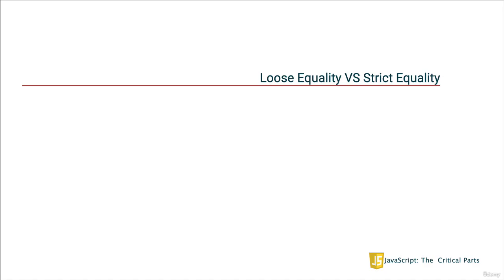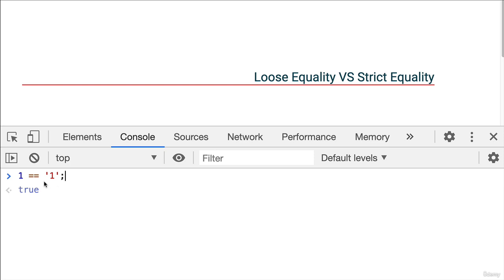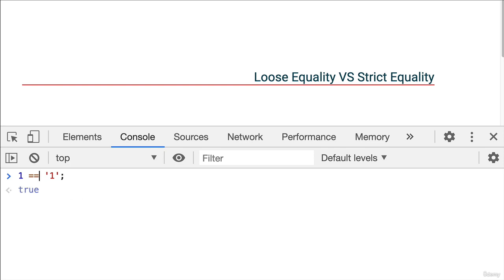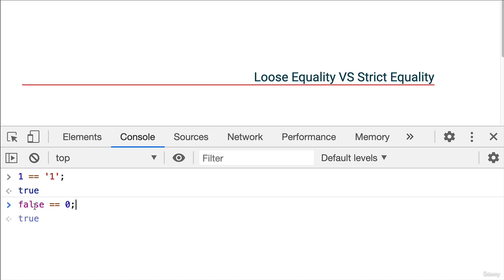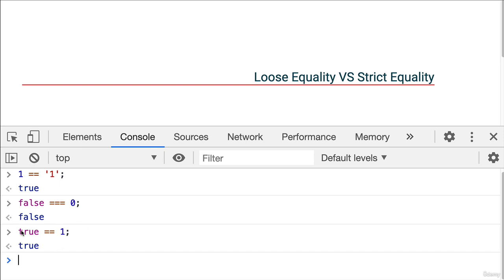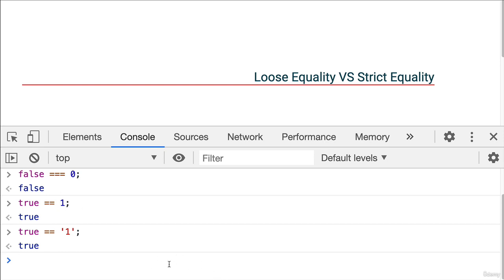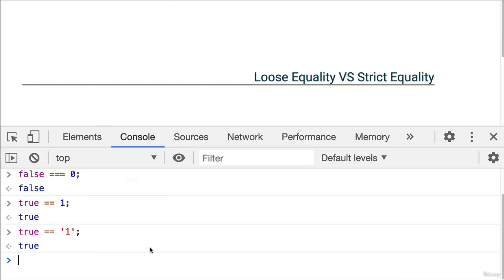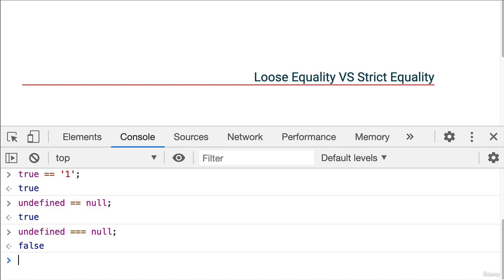JavaScript Critical Parts 0321 Loose Equality Versus Strict Equality